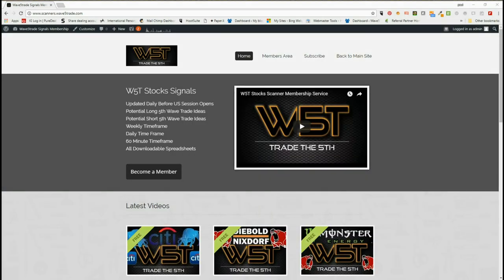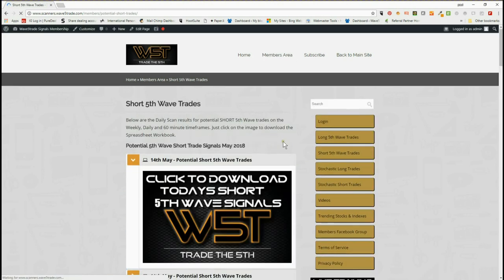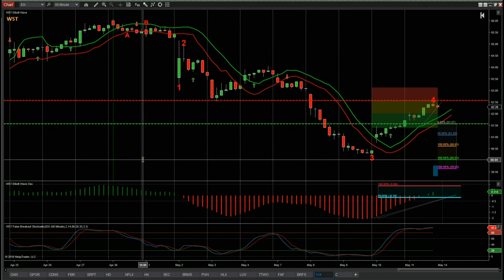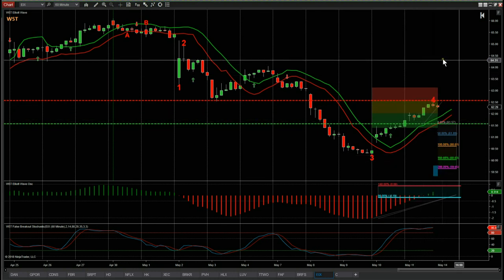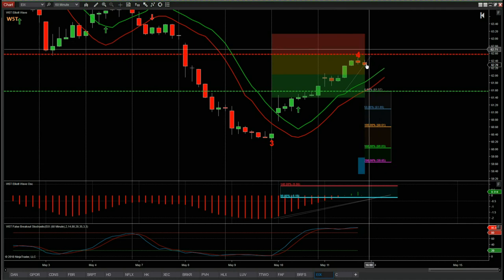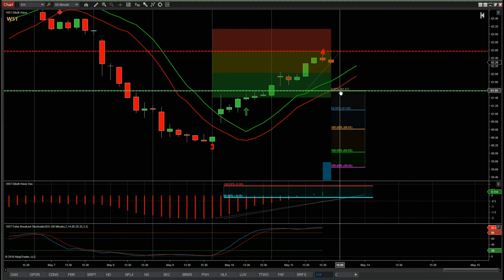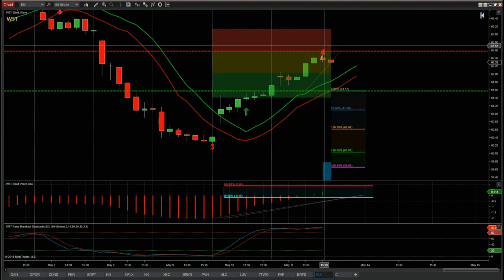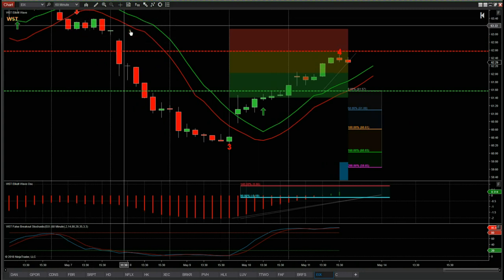Wave5trade Stocks Signals Video for potential Short on EIX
Watch the Stocks Swing Trading Setup video for a potential Short trade on EIX using the Elliott Wave Indicatror Suite